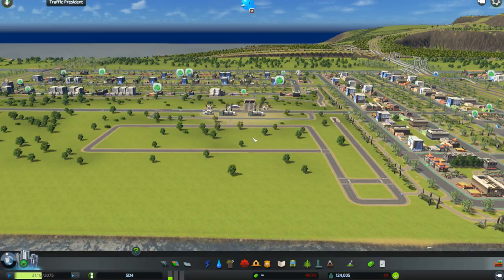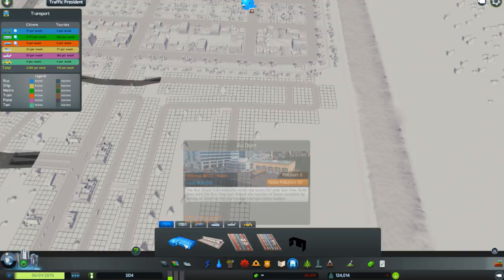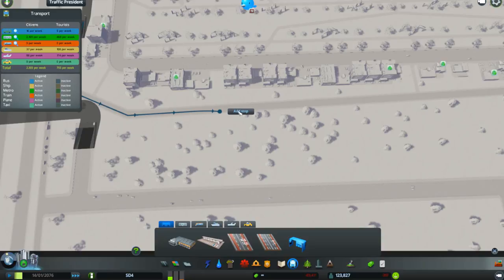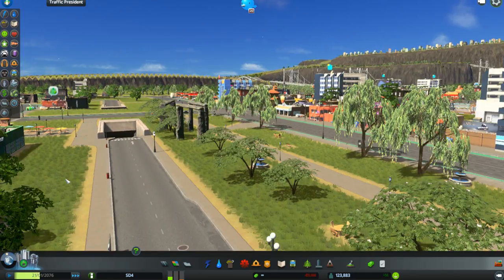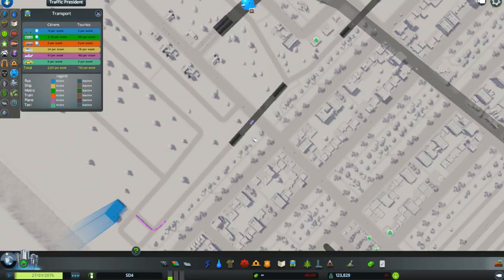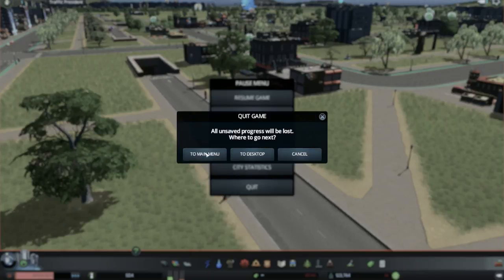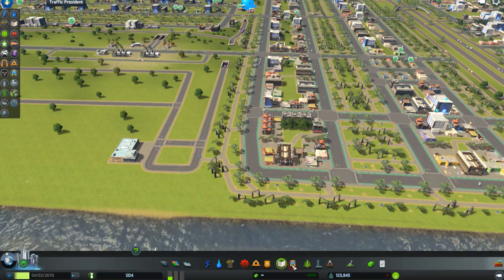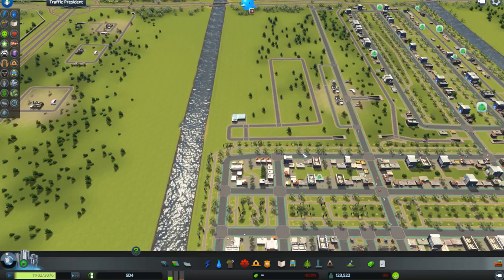Cities: Skylines for Beginners Tutorial #59 - BUS LINES FOR JACOB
PLEASE click on LIKE if you enjoyed this video.
Click SEE MORE for WHAT HAPPENS IN THIS EPISODE: Jacob, in Episode 86 of the Heightmapped Intermediate series, commented "Make Bus Lines."  So now, in our Beginner's Series, I show you how to make  bus-lines.  I hope this is what Jacob was asking for.
x x
PLAYLIST for this Cities: Skylines for BEGINNERS TUTORIAL Series (Step-by-Step instructions and helpful hints to start enjoying the game)
x x
PLAYLIST for the Cities: Skylines (Intermediate to Hard Mode) HEIGHTMAPPED SERIES Watch me create a world from a heightmap and enjoy expanding it and playng about in it.
x x
PLAYLIST for the RIVERDANCE hard-mode series Watch me build a world in pure HARD MODE. I don't do too badly, if I say so myself. Well. at least the city hasn't crashed-and-burned yet.